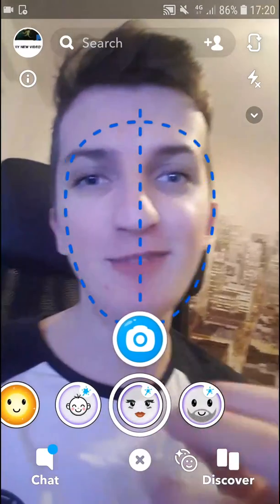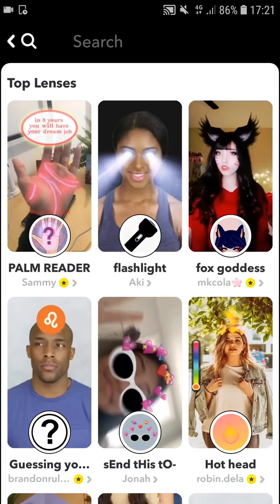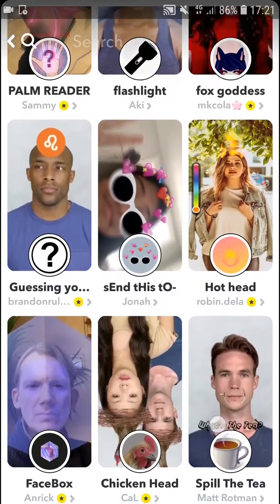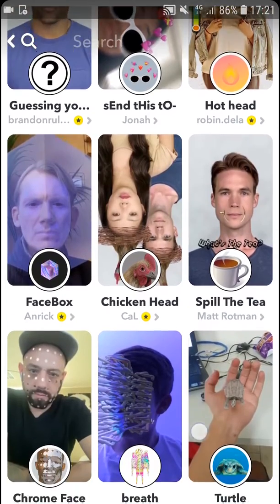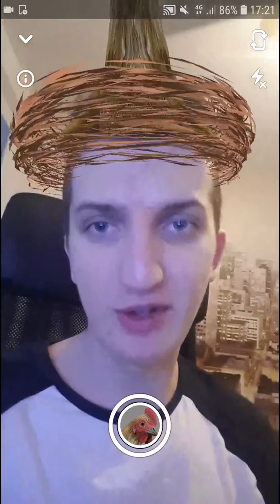How To Use Lens(Filters) IN Snapchat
In this video you will learn how to use filters in snapchat

 , transferwise ‏‏‎ ‎

GET AMAZING FREE Tools For Your Youtube Channel To Get More Views:
Tubebuddy (For GROWTH on Youtube):